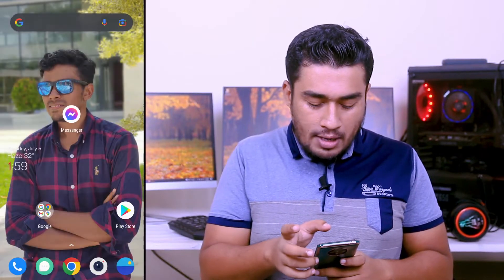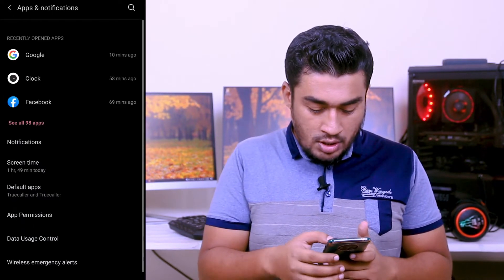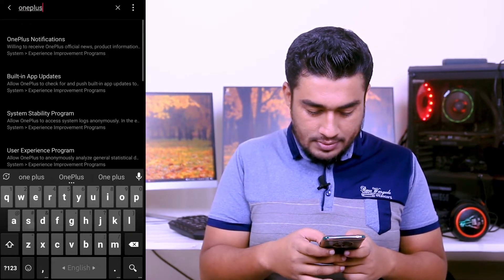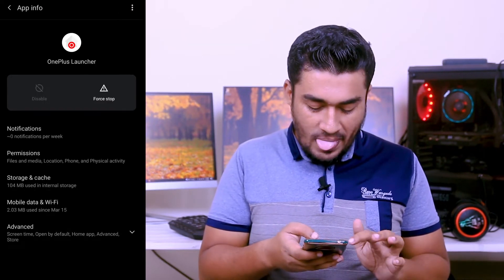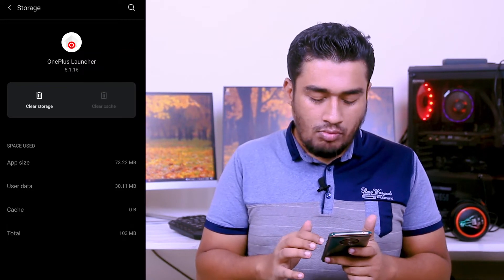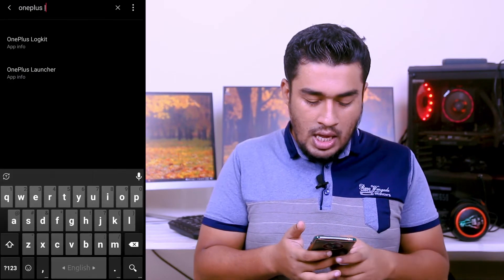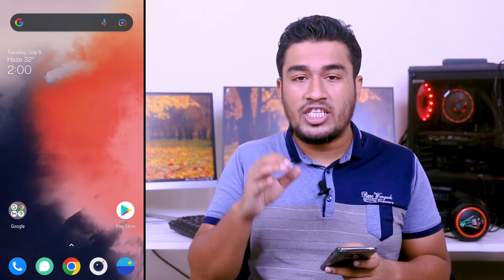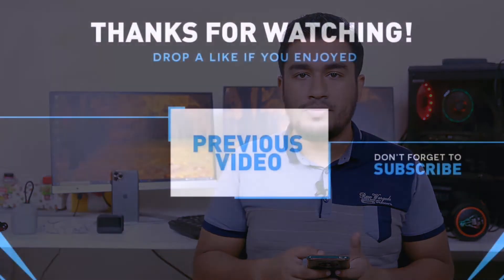OnePlus App Launcher Crashing Problem ।। OnePlus launcher keeps stopping (Fix It)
OnePlus Launcher Crashing Problem ।। OnePlus launcher keeps stopping (Fix It)
The Launcher crashes for Oxygen OS OS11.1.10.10.AC01DA, model -AC2001
multiple times while trying to search for an app. Issue is very frequent and can successfully search for an app only after couple of times after Launcher crashes and restarts.
Watch My Video and I hope your Problem will be Solved
oneplus launcher
,how to install smart light switch
oneplus
oneplus launcher keeps stopping
oneplus launcher is not responding
oneplus launcher crashing
oneplus launcher crashing while searching
oneplus launcher crashing on search
oneplus 10 pro
oneplus 10r
oneplus nord ce2
launcher crashing oneplus
oneplus app launcher crashing
rockstar launcher crashing on startup
oneplus launcher keeps crashing
oneplus launcher keeps stopping nord
oneplus nord